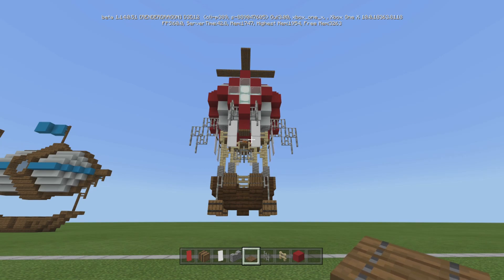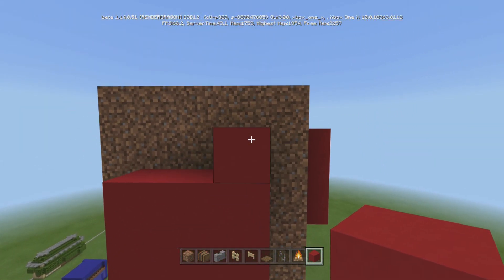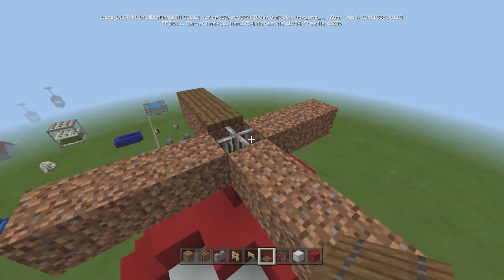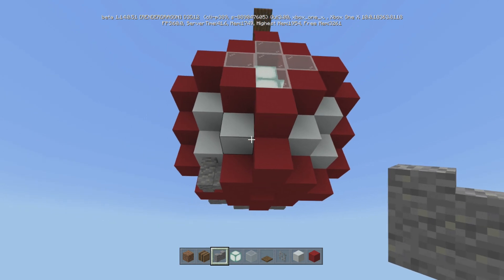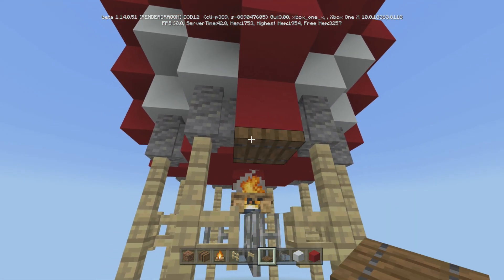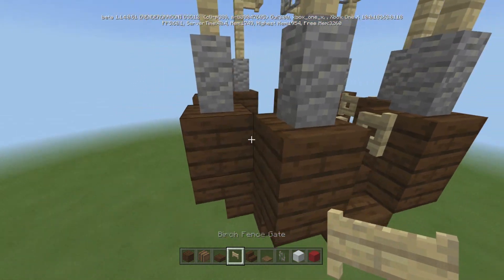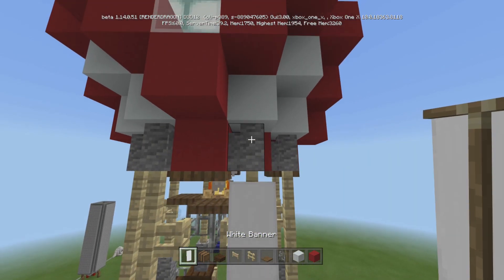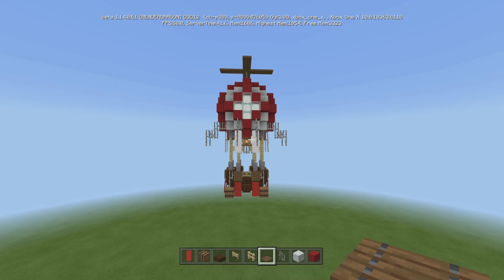Steampunk Hot Air Balloon Tutorial [Minecraft Bedrock Edition] [MCPE]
This is a FULL tutorial that shows how to build / make a simple Steampunk Hot Air Balloon that will fit anywhere in your survival world.

Bedrock Edition (also known as the Bedrock Version or just Bedrock) refers to the multi-platform family of editions of Minecraft developed by Mojang AB, Xbox Game Studios, 4J Studios, and SkyBox Labs. Prior to this term, as the engine originated with Pocket Edition, this entire product family was referred to as "Pocket Edition", "MCPE", or "Pocket/Windows 10 Edition".

All Bedrock editions of Minecraft use the title Minecraft with no subtitle. Before the Better Together Update, they had different subtitles on each platform, including Pocket Edition (for all mobile platforms), Windows 10 Edition & Xbox One Edition. Nintendo Switch Edition, and PlayStation 4 Edition were originally part of Legacy Console Edition before the Better Together Update, and their features had to be ported to Bedrock Edition.

The objective of the game remains the same as its Java Edition and Legacy Console Edition counterparts, where players can build virtual realities in a sandbox-like environment. Like them, Bedrock Edition has survival elements such as hunger and brewing, and the Nether and the End dimensions. The multiplayer mode is cross-platform compatible between all supported devices.

*8 red banners                  *4 barrels                          *16 white banners
*1 color concrete block   *2nd concrete color        *iron fence gates
*1 campfire                        *64 dirt block                   *glass blocks of choice
*light source blocks        *andesite fences              *dark oak planks
*dark oak slabs                *birch fence posts           *birch fence door
*dark oak trap doors       *dark oak stairs